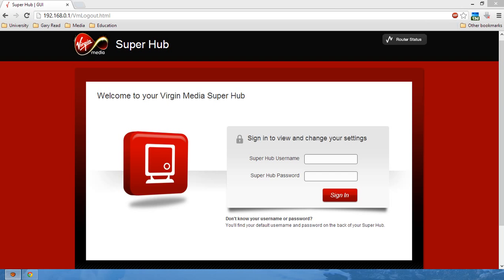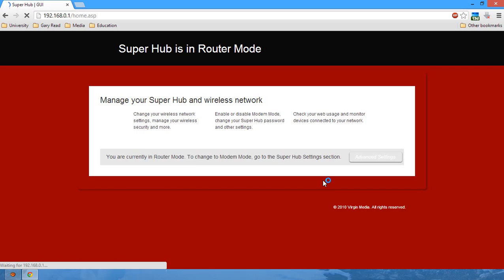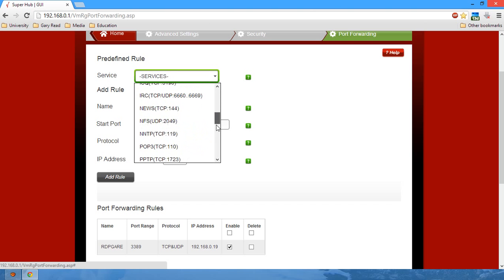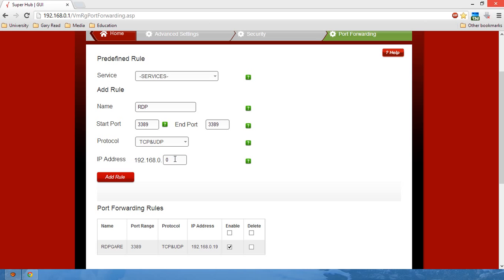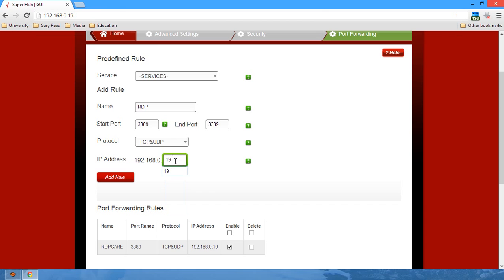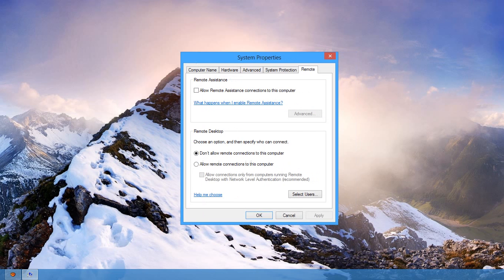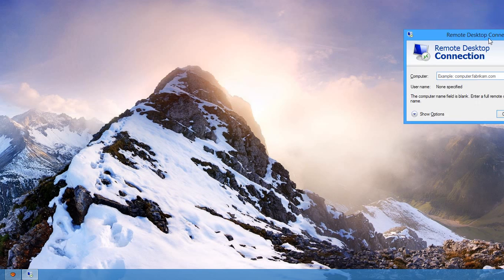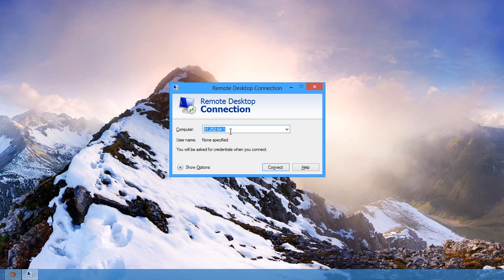How to set-up a router for Remote Desktop over Internet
Here I show you how to configure a Virgin Media Home Hub to connect to your PC over the internet using the port-forwarding feature.

Te address to connect to your router is most probably 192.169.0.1
You may need to restart the router and/or check the back of the router for additional information.

for Windows 7, Windows 8, Windows XP, Windows 2000